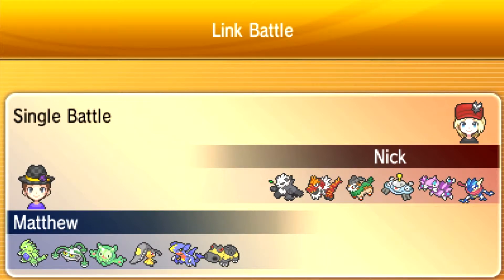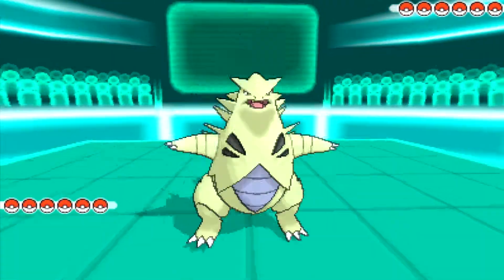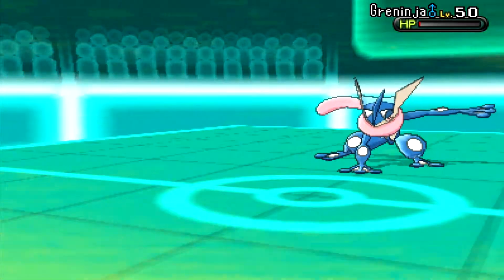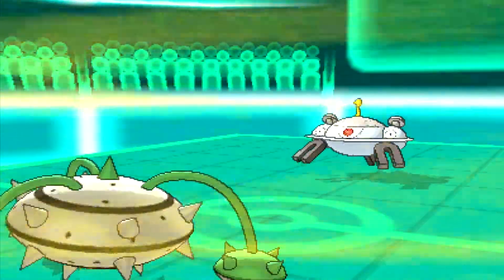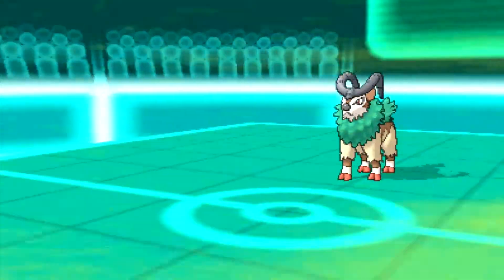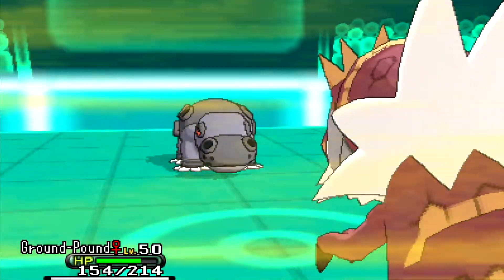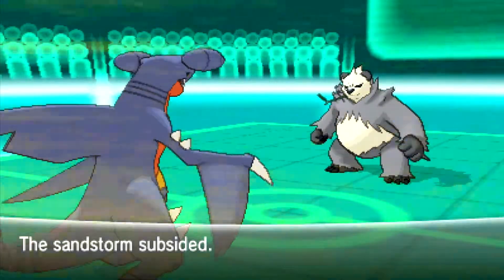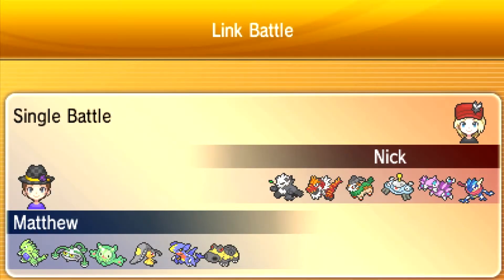Sand Team for the Win? Pokémon X&Y Wi-Fi Battle #005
Let the sand stream continue forever!

I can't be too loud when recording cause of my parents but I'll try and sound more "lively" next time haha.

Opponent: Nick (Real Life Friend; No Channel)